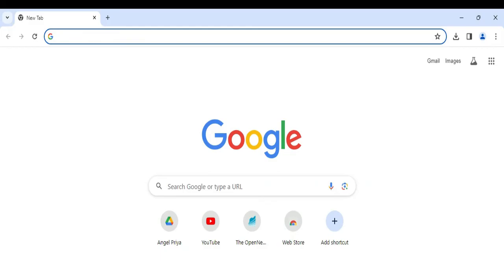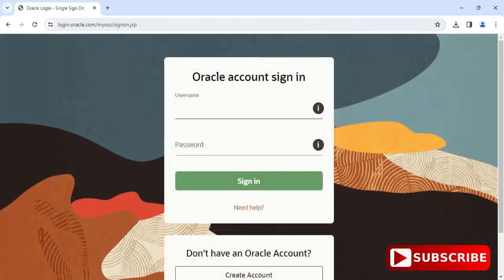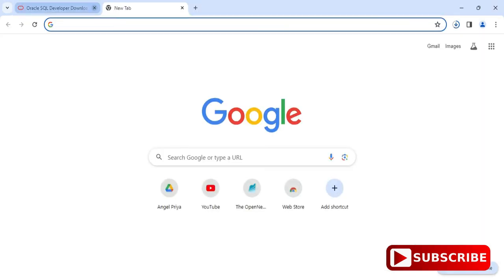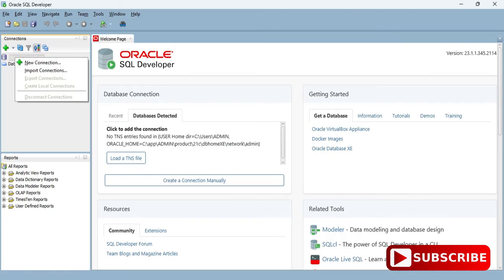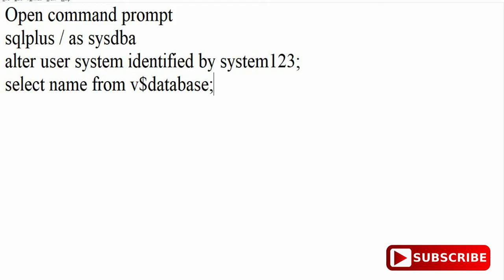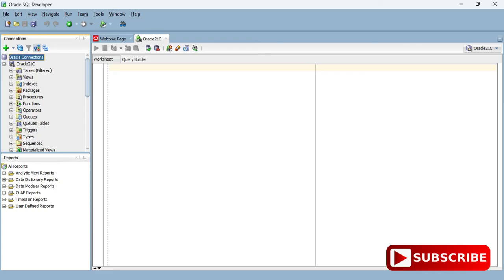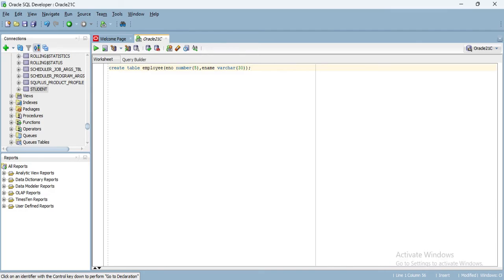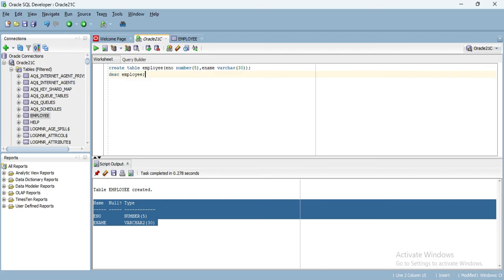How to Create Database Connection Using Oracle SQL Developer [2024]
Learn how to install & connect database using Oracle SQL Developer 23.1.1 on Windows 11.  In this video, we'll cover everything from downloading the Oracle SQL Developer installer to configuring it for optimal performance on the Windows 11 platform.
Oracle SQL Developer is currently the most popular tool among database developers and Oracle SQL learners.

Steps for changing password:
alter user system identified by system123;
select name from v$database;

 Follow along as we demonstrate each step, including:
1. Introduction to Oracle SQL Developer 23.1.1 and its features.
2. Preparing your Windows 11 system for installation.
3. Download the Oracle SQL Developer installer from the official website.
4. Installing Oracle SQL Developer with the recommended settings.
5. Configuring connections to your Oracle databases.
6. Exploring the user interface and essential features of SQL Developer.

🎥 Tools I used for recording

install oracle sql developer 23.1 on windows 11
install oracle sql developer 23.1 on windows 10
install oracle sql developer 23.1 on mac
oracle sql developer 23.1 tutorial
how to install oracle sql developer 23.1 in windows 7
how to install oracle sql developer 23.1 in ubuntu